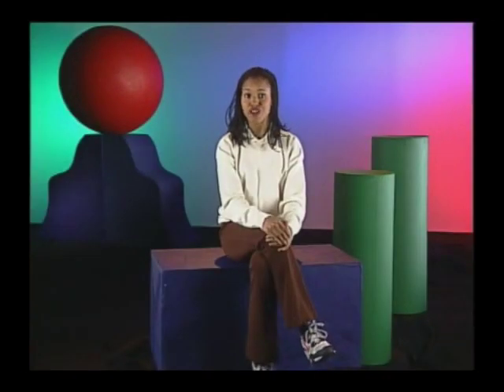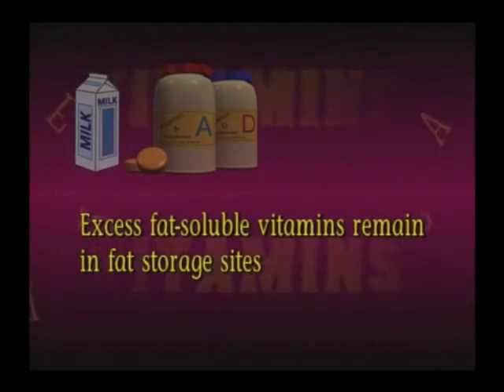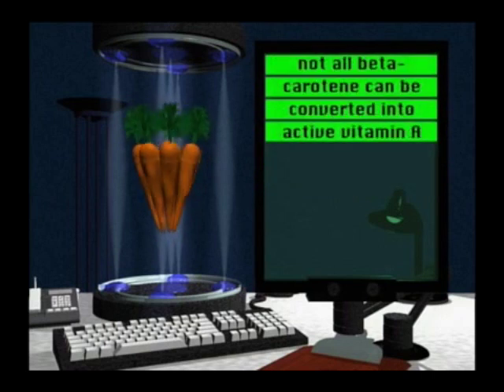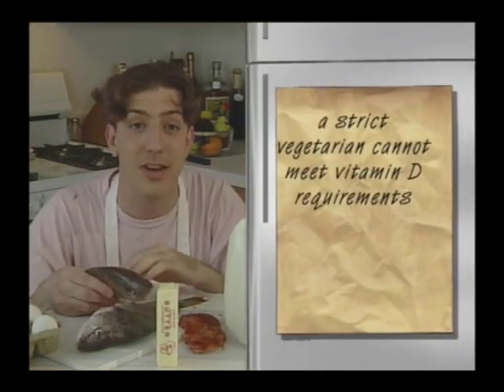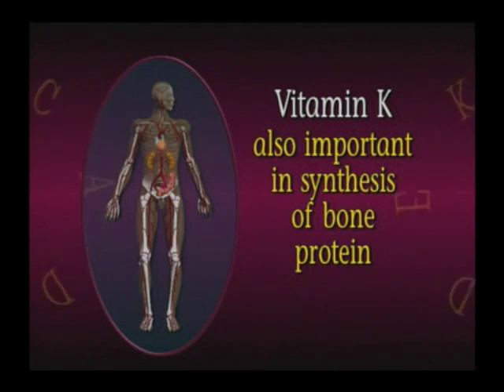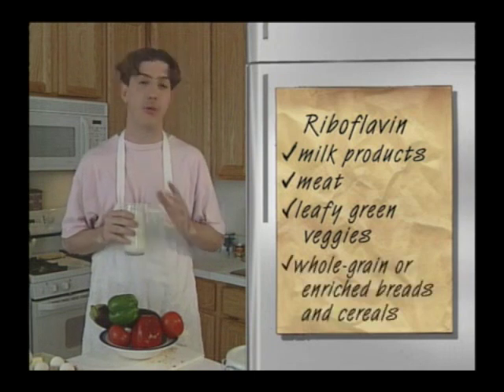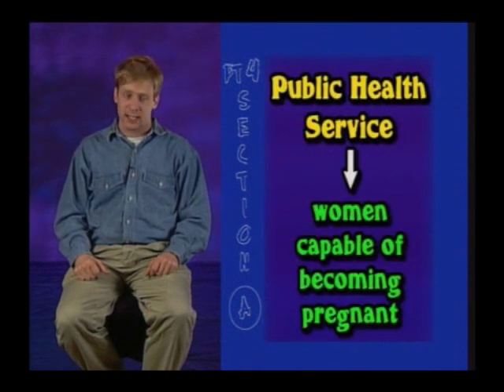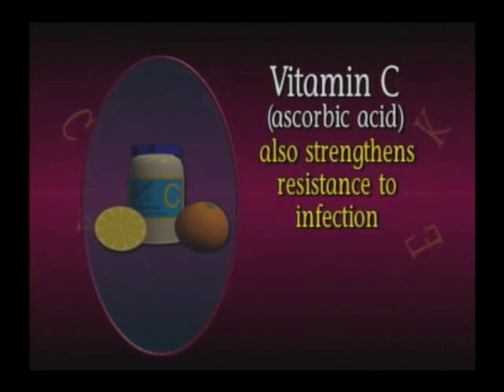Standard Deviants - Nutrition - Micros Part I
This video is about Standard Deviants - Nutrition